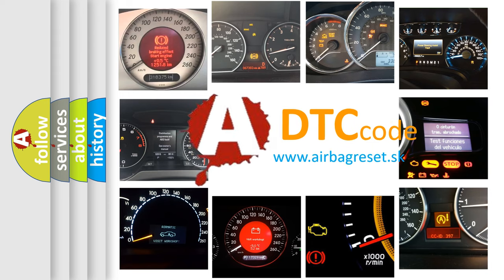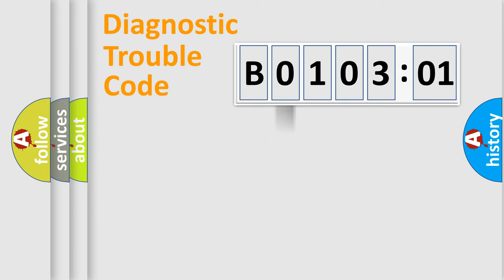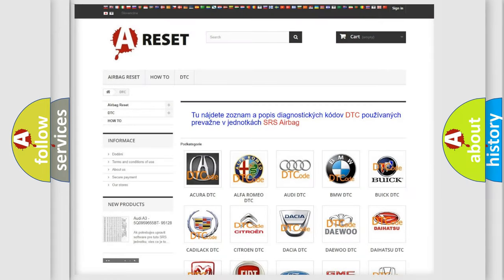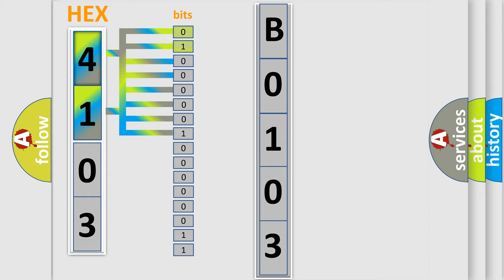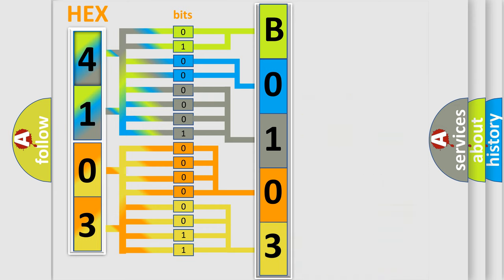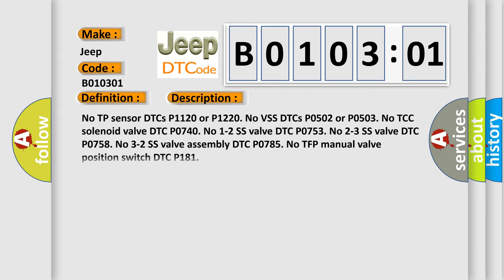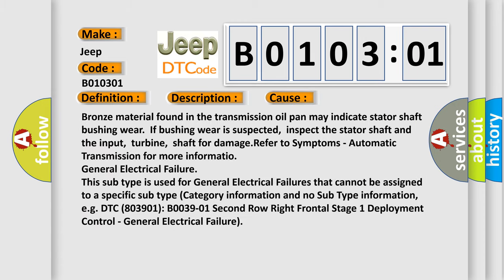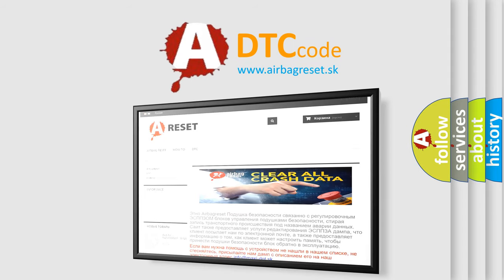DTC Jeep B0103-01 Short Explanation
Contents:
0:21 Basic DTC analysis according to OBD2 protocol standard.
1:48 Insight into programming
2:58 A diagnostically understandable description of the Diagnostic Trouble Code
3:05 Basic error definition

Make:
Jeep
Code:
B0103 01
Definition:
Transmission Component Slipping
Description:
No TP sensor DTCs P1120 or P1220. No VSS DTCs P0502 or P0503. No TCC solenoid valve DTC P0740. No 1-2 SS valve DTC P0753. No 2-3 SS valve DTC P0758. No 3-2 SS valve assembly DTC P0785. No TFP manual valve position switch DTC P181
Cause:
Bronze material found in the transmission oil pan may indicate stator shaft bushing wear.If bushing wear is suspected,inspect the stator shaft and the input,turbine,shaft for damage.Refer to Symptoms - Automatic Transmission for more informatio
Failure Type: